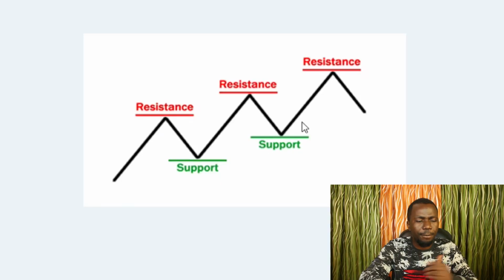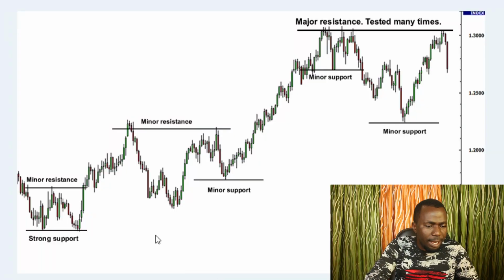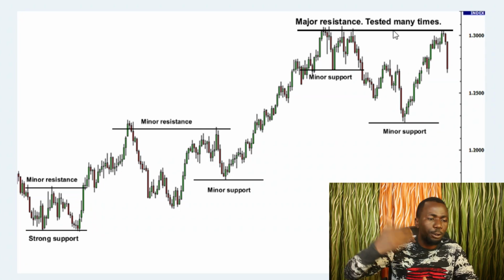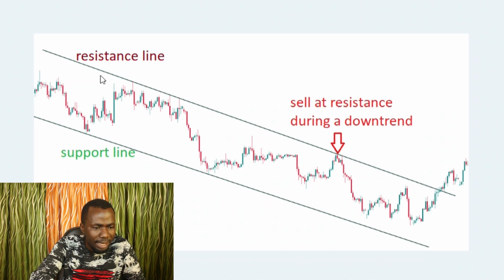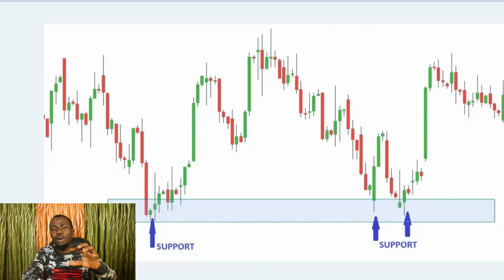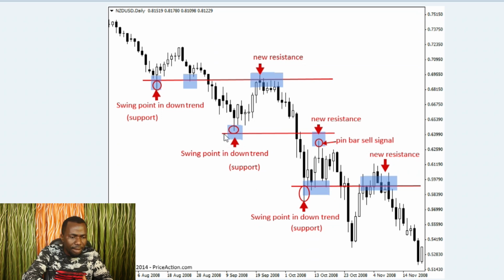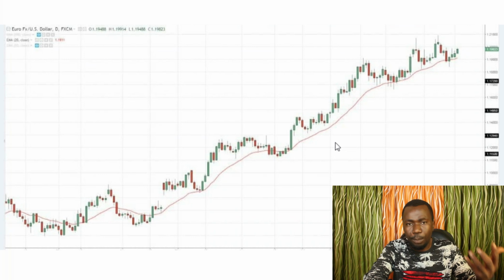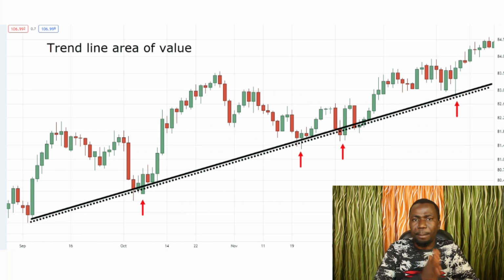Master Support And Resistance Trading Strategy In 20 Minutes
In This Video I Will Be Showing You How You Can Master Support And Resistance Trading Strategy In 20 Minutes.